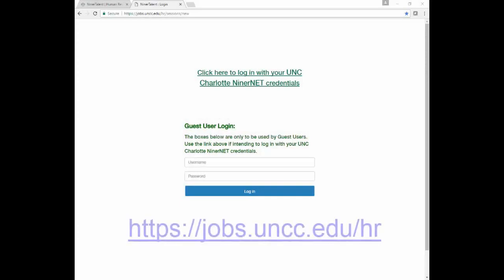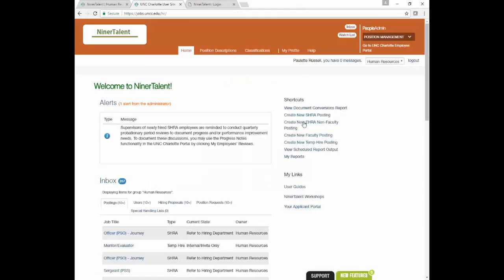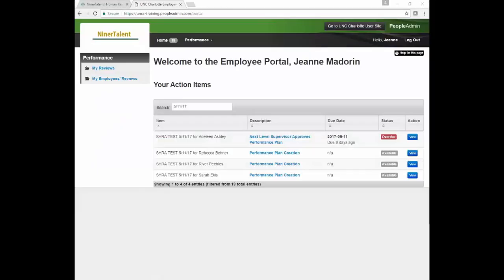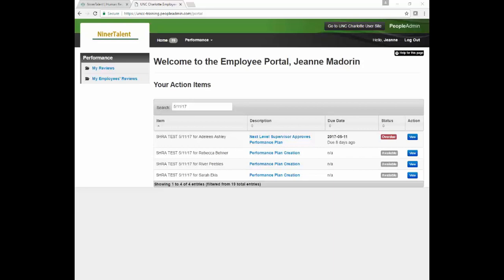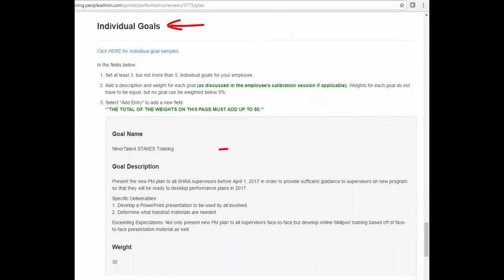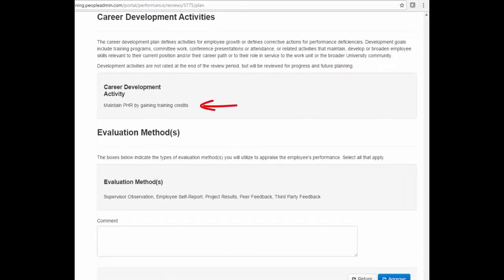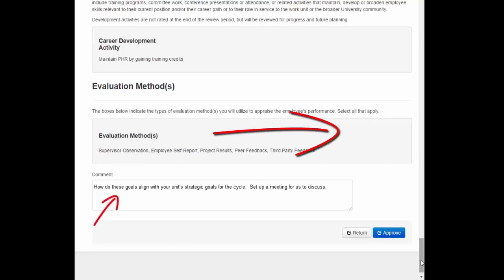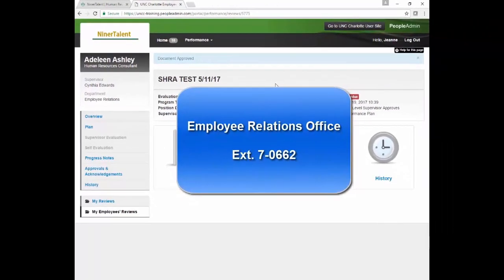NinerTalent - Next Level Plan Approval